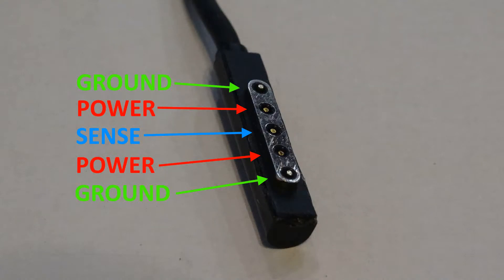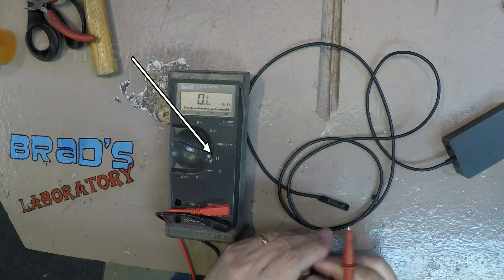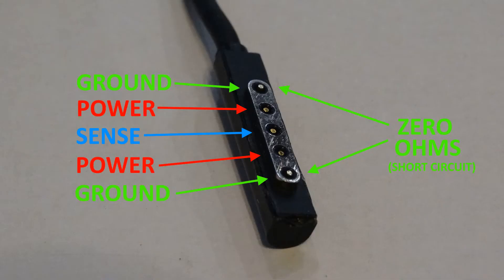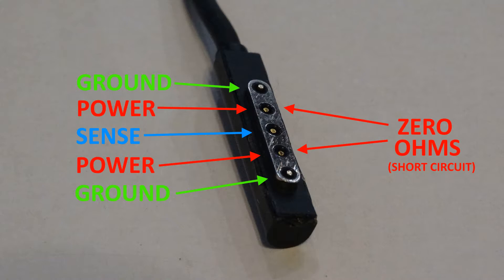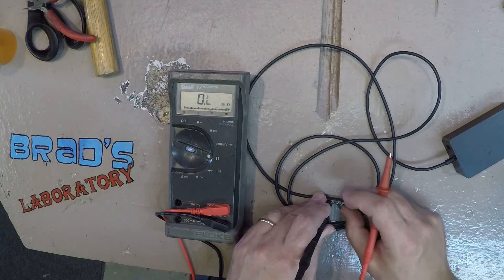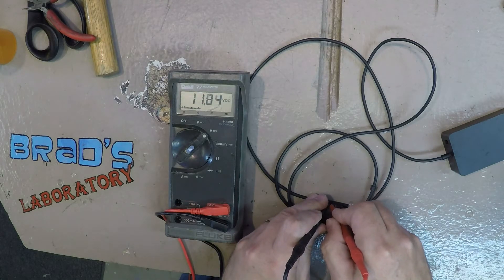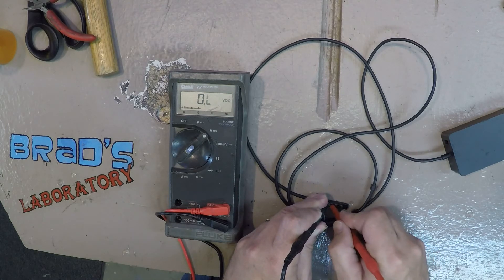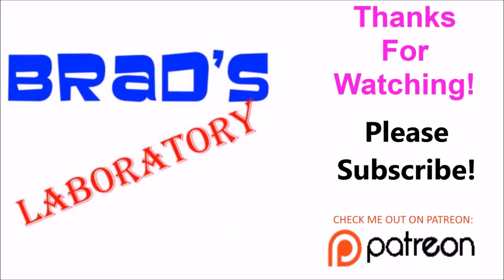PIN OUT AND VOLTAGE ON A SURFACE PRO CABLE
I describe the pin outs of a surface pro power cable in more detail and take some ohm and voltage readings.

or